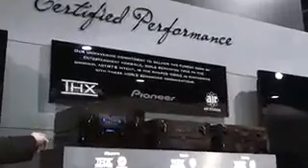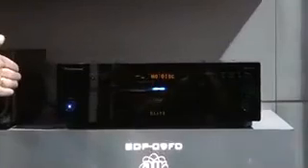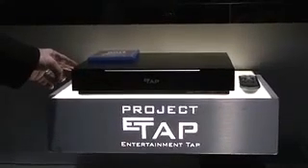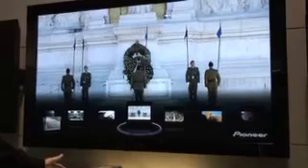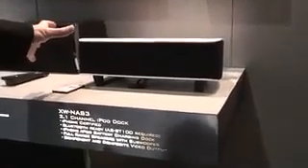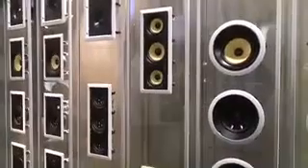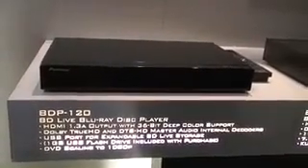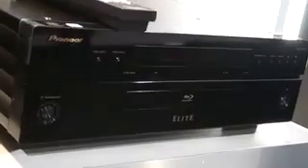Cedia 2009: Pioneer Booth Tour